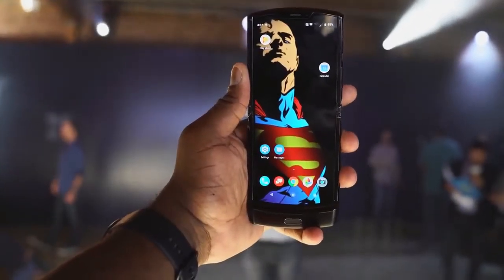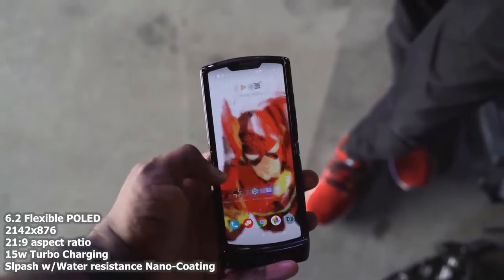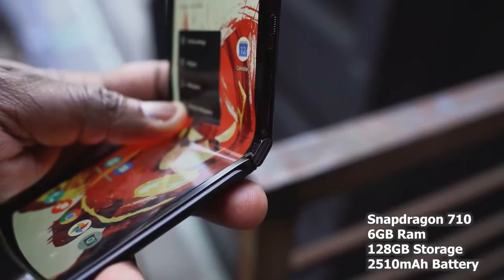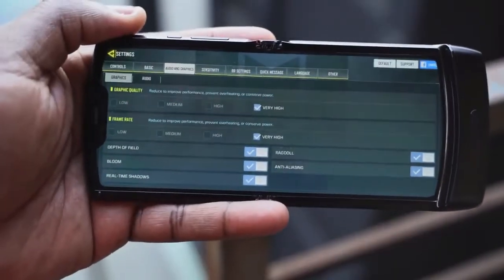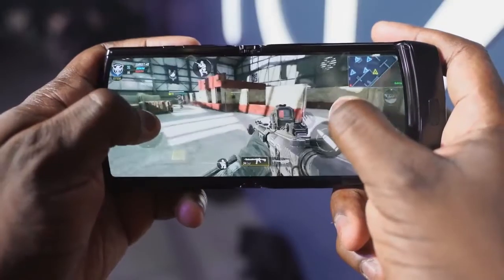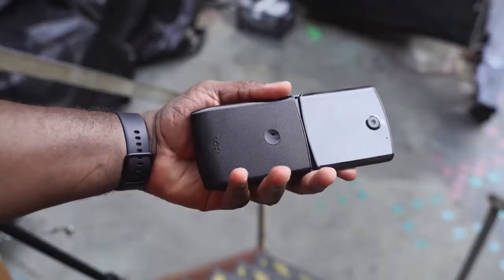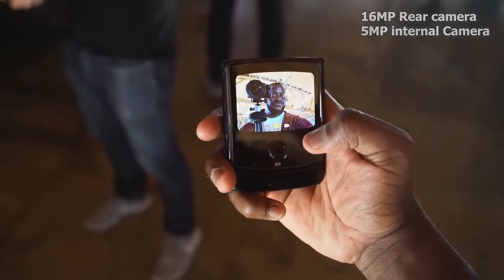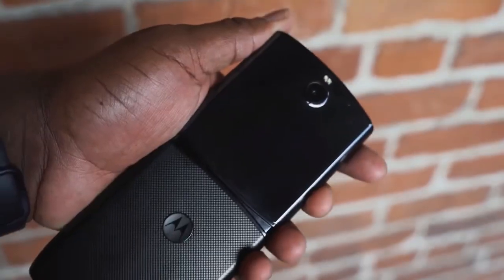Motorola Razr Amazing New Gaming Experience 2020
More